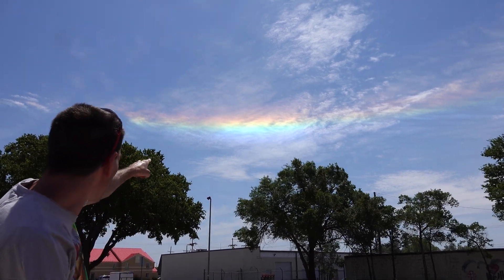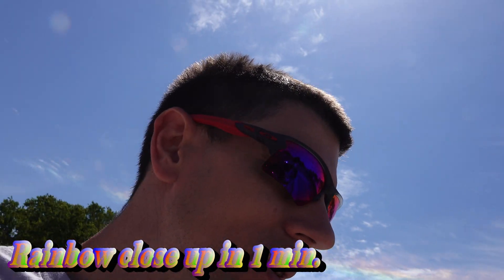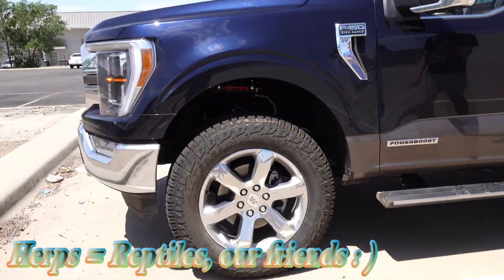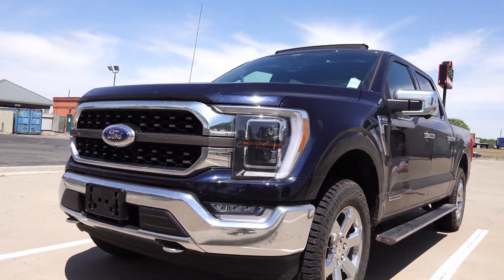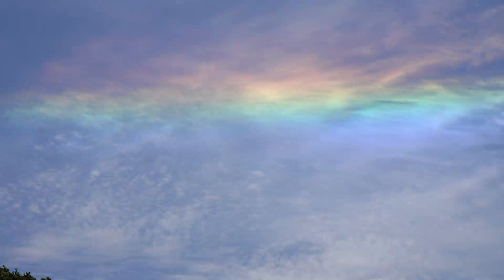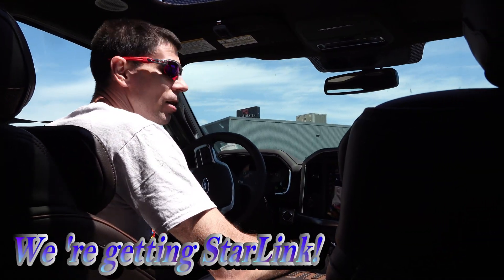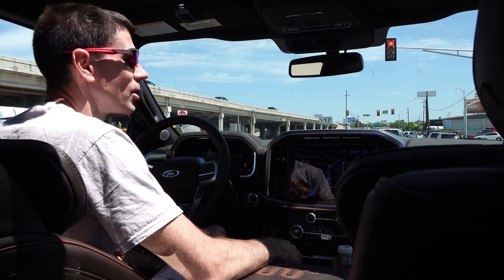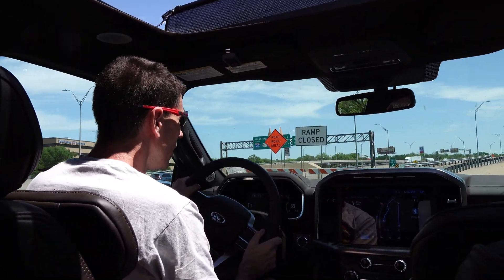The AuRainbow Borealis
The clouds real name is circumhorizon arc or Iridescent Cloud according to google. while driving through northwest Texas we encountered a phenomenon we've never seen before and just called it AuRainbow Borealis even though it's not caused by the same effect as the northern lights but still colorful and cool none the less with some similarities but we're just explorer's, not experts!